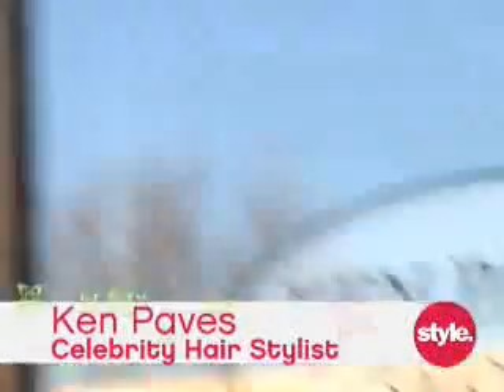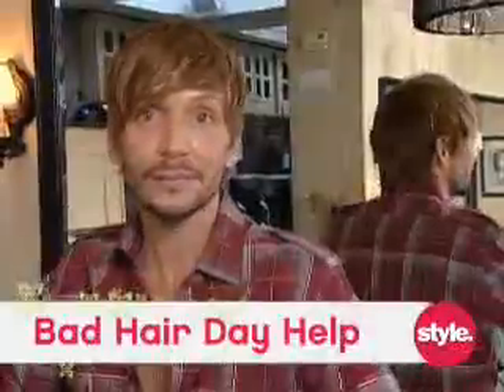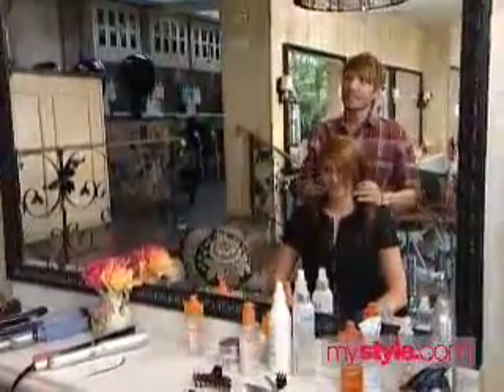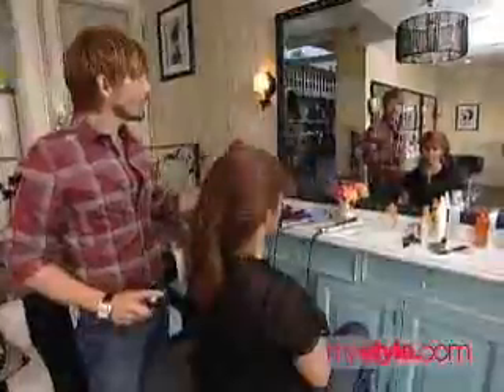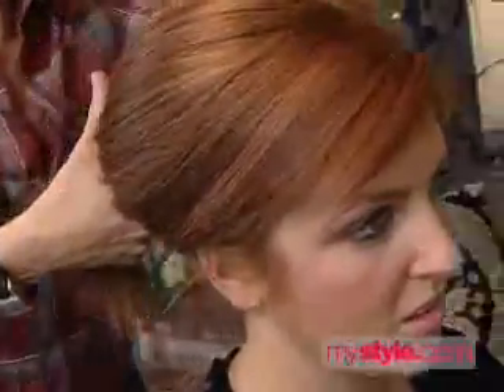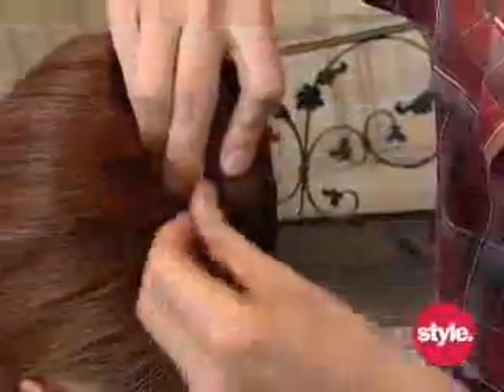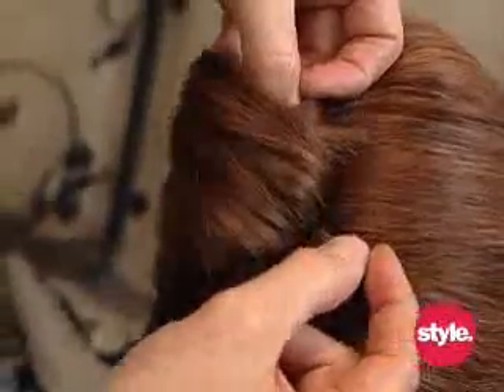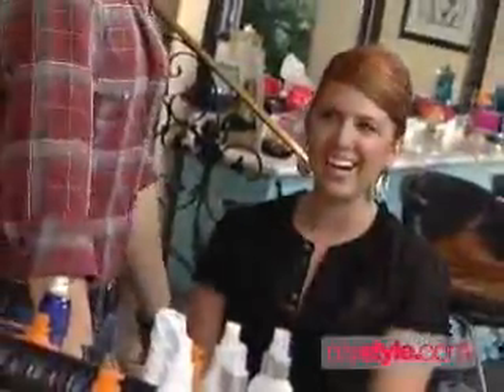Ken Paves' Bedhead Fixes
Style Channel brings you a great hair style secret from Ken Paves! Turn your bedhead into a work-ready style with only one bobby pin!